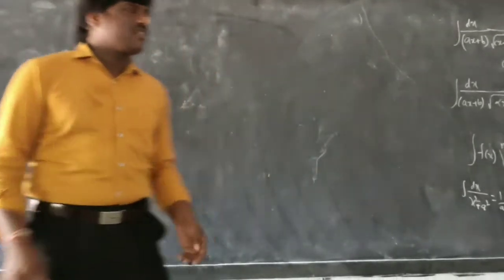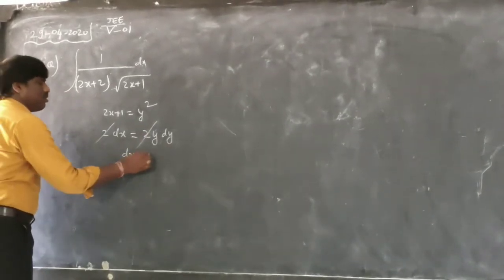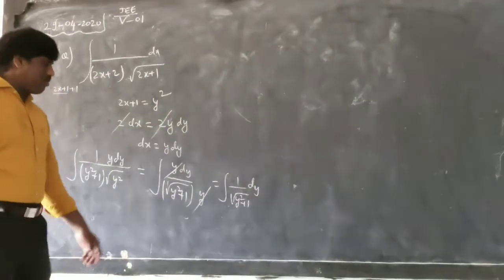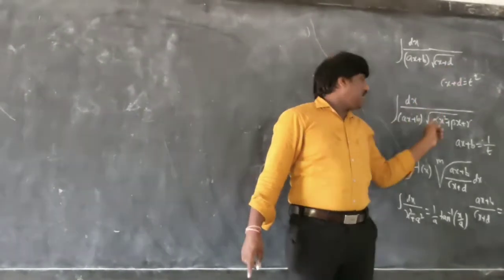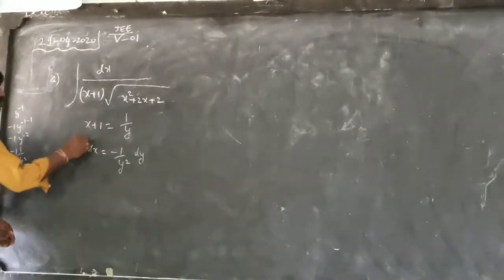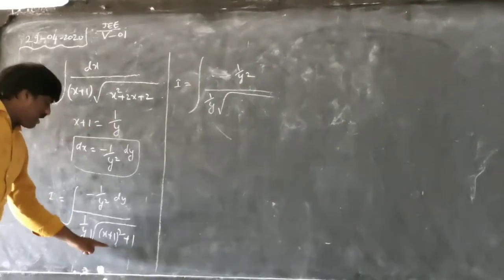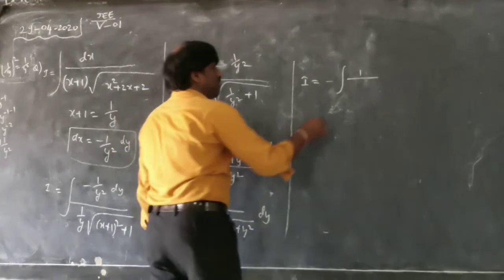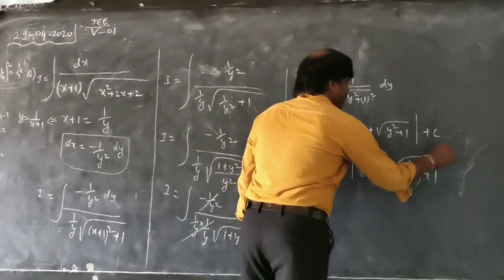IRRATIONAL INTEGRALS BY G GOPAL REDDY